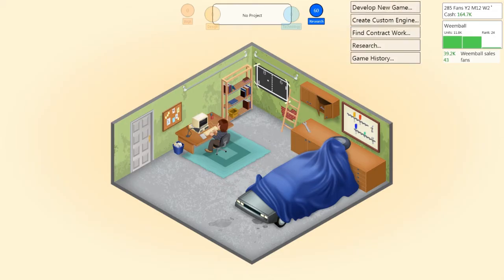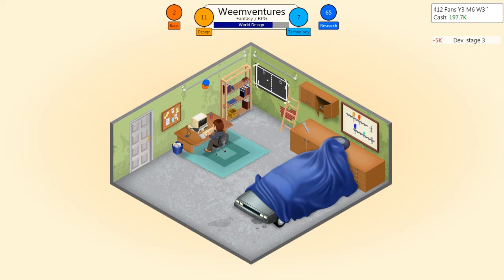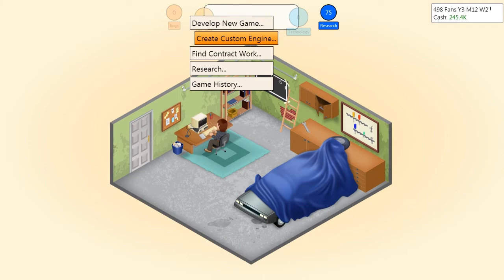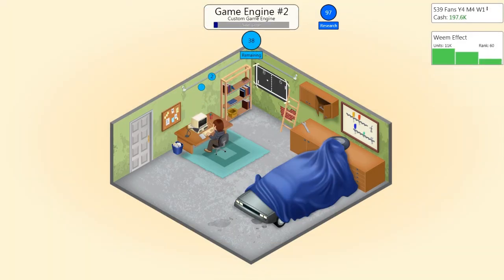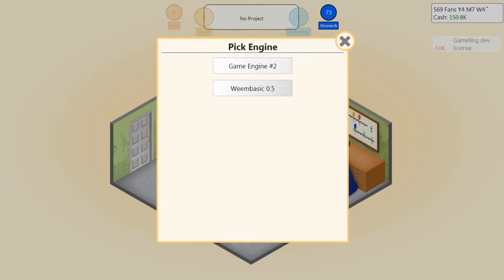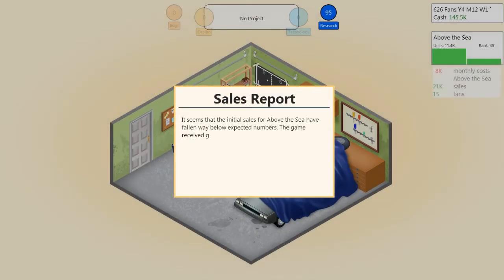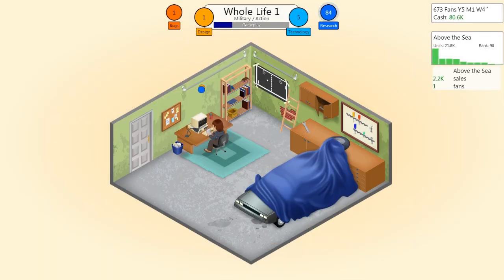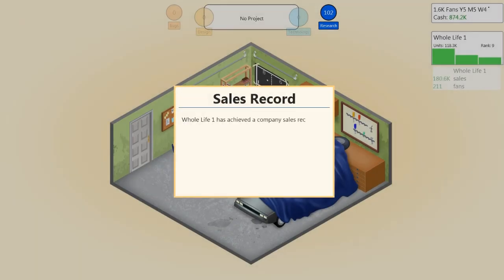Game Dev Tycoon Let's Play, Episode 4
Game Dev Tycoon Let's Play, Episode 4 - The Moment of Truth.
If you enjoyed the video, please consider supporting it with a Like.

Welcome to Game Dev Tycoon Let's Play, Episode 4. In this video, Weem Studios is once again on the line. This episode finds the company about to go bankrupt, or create their first hit game. Watch and find out which one it will be!

About this LP: This is a gameplay of the video game development company simulator, Game Dev (Development) Tycoon.In Game Dev Tycoon, you begin your game development company back in time, working from your garage. You will progress through the next 30 years, contending with new technologies and demands of your potential game players. Game Dev Tycoon is available now.